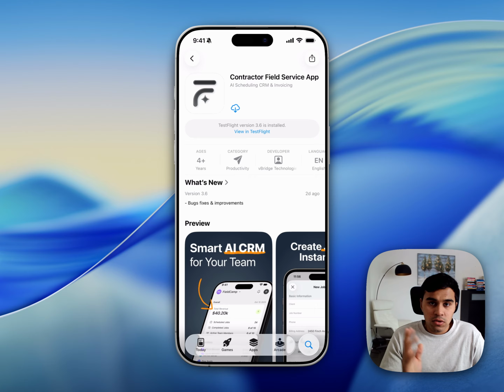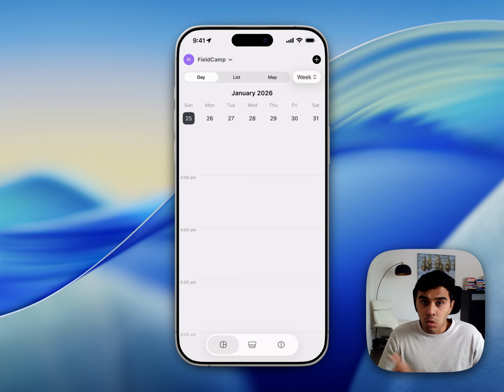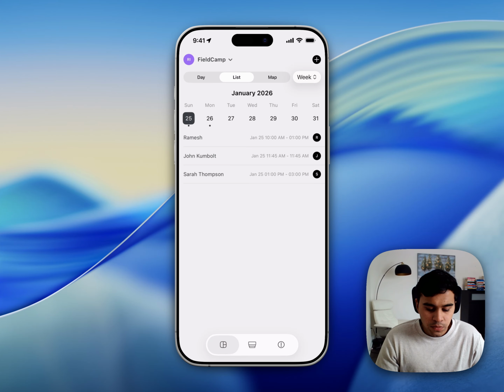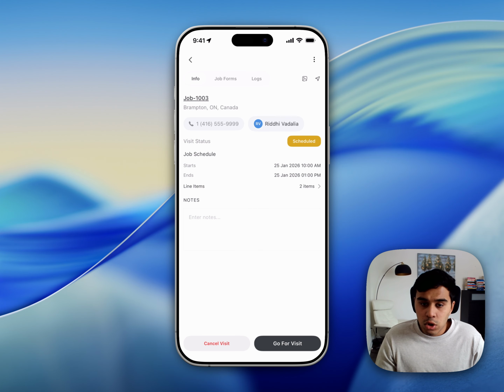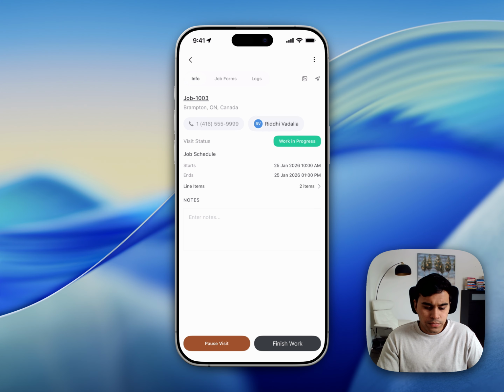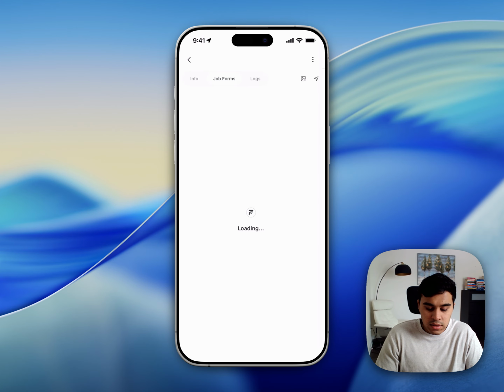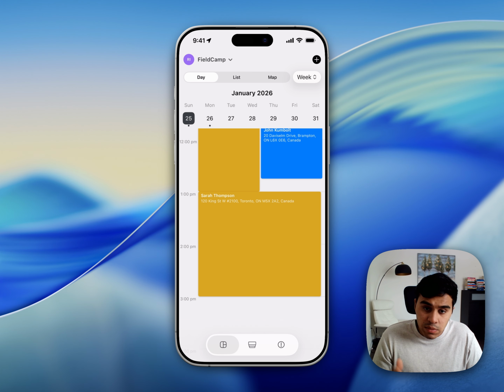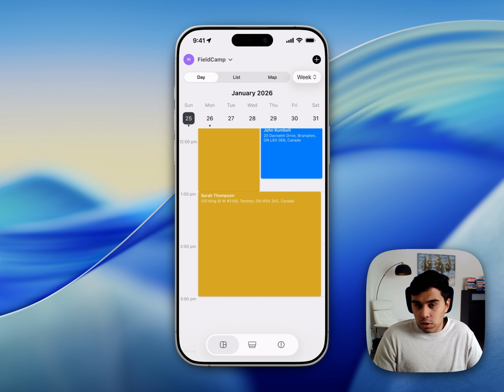Technician Mobile App Guide: Jobs, Status Updates & Photos | FieldCamp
A complete walkthrough for technicians on using the FieldCamp mobile app.

In this guide you'll learn how to:
- View your daily job schedule
- Get directions to job sites
- Update job status (en route, started, completed)
- Add notes and job details
- Upload before/after photos
- Capture customer signatures

Perfect for field technicians getting started with FieldCamp.